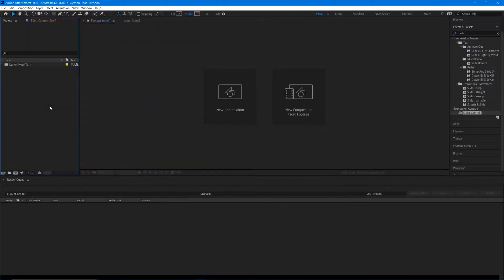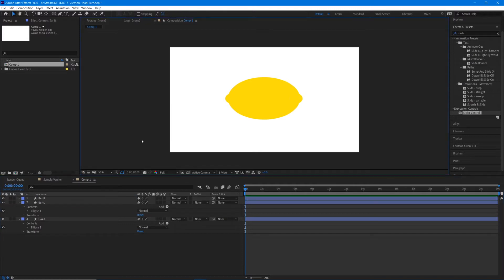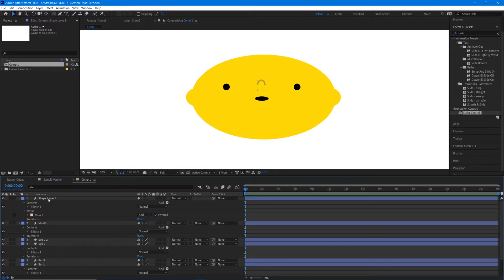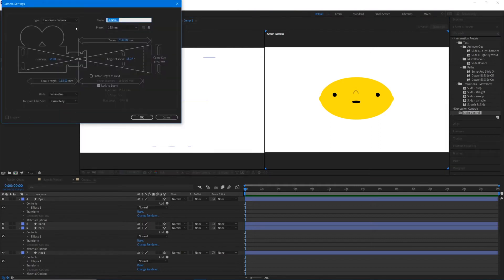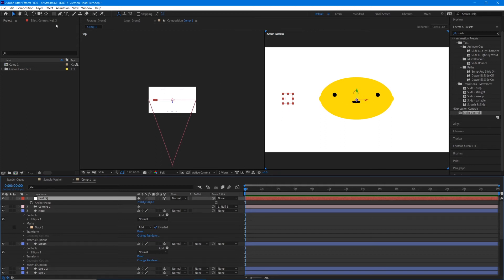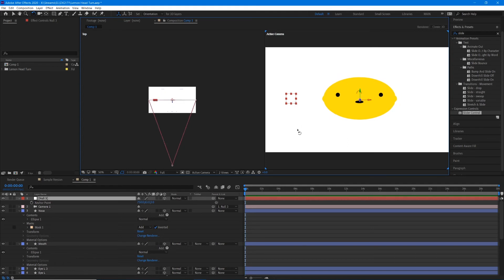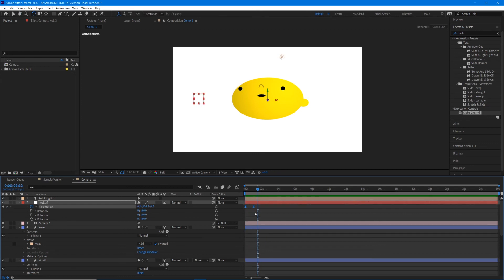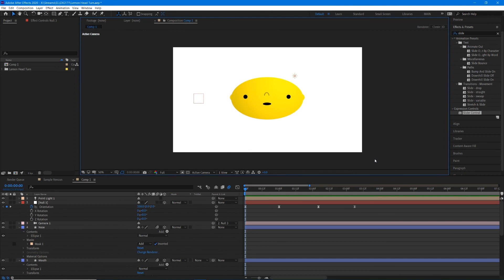Creating a 3D Head Turn in After Effects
In this video, we will design a simple head inside of After Effects and then animate a basic head turn using 3D layers, cameras, and null objects.